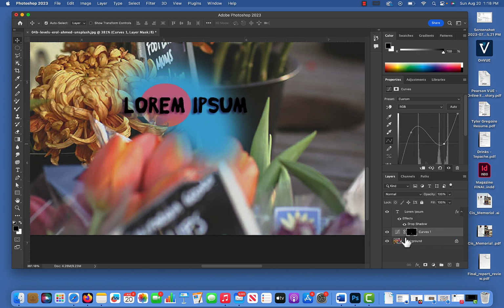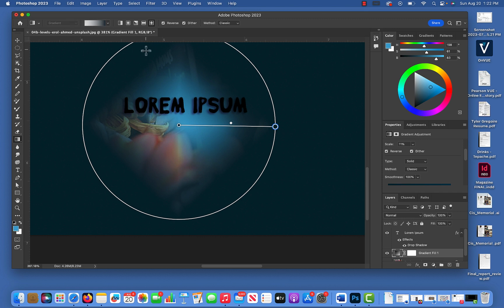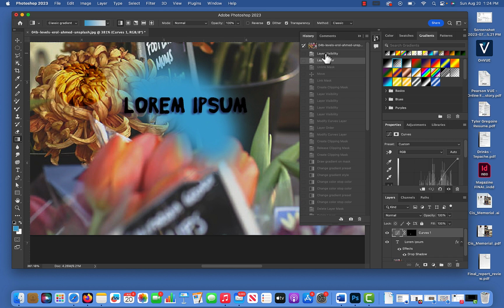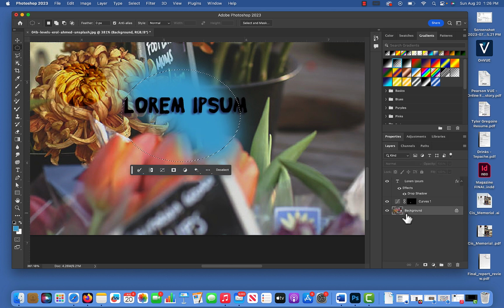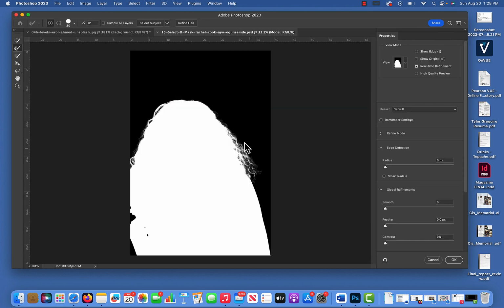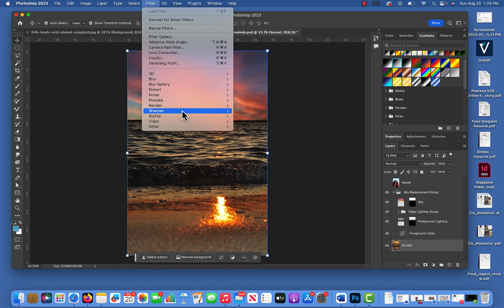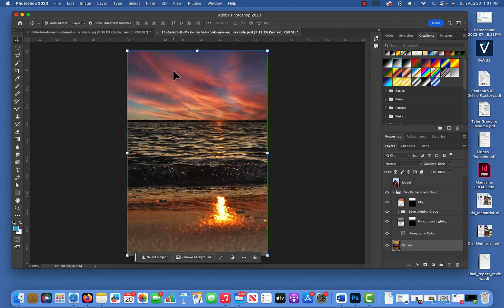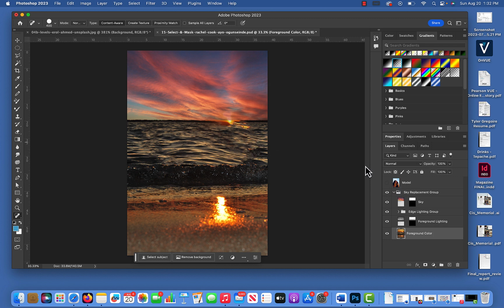PhotoShop Workspace Tour Part 2